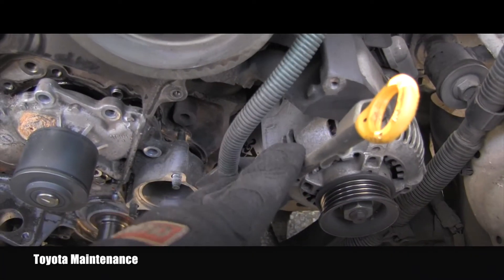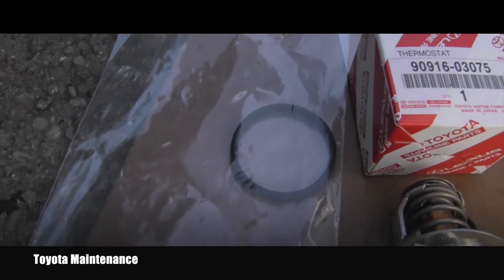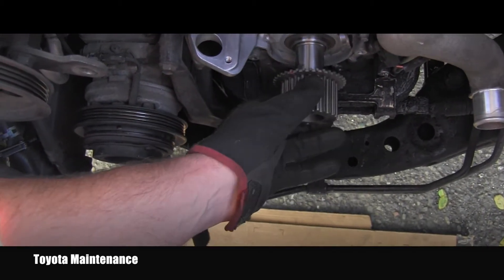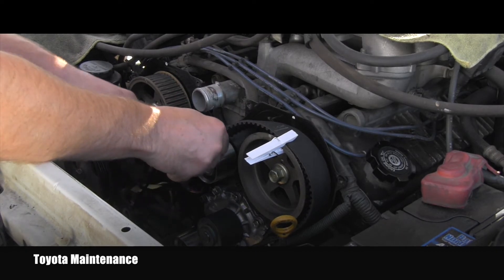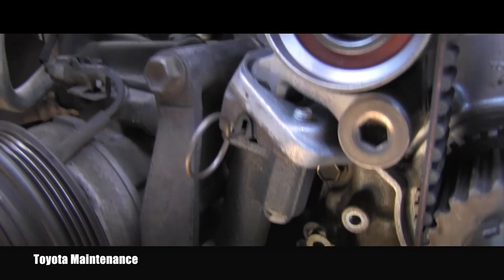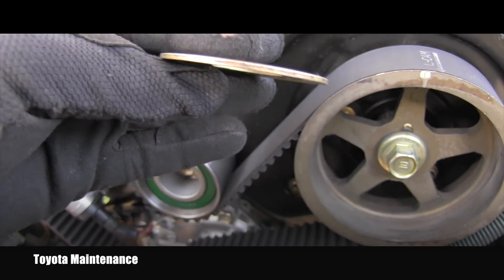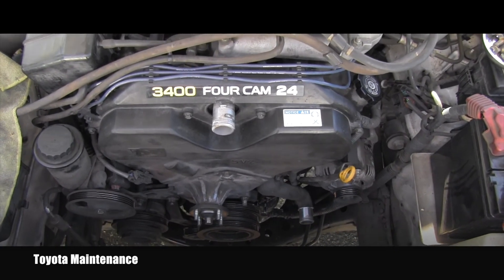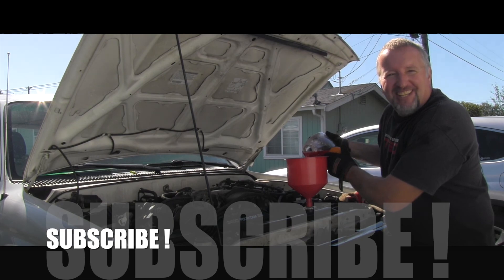Toyota Water Pump and Timing Belt Replacement - Part 2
Performing Service on Toyota 3.4 Liter V6 Engine model 5VZ-FE